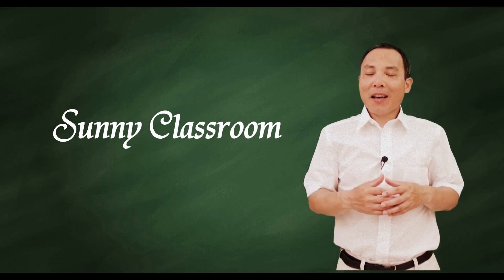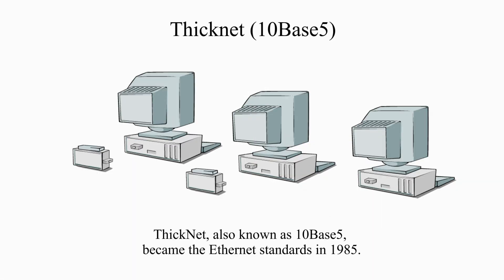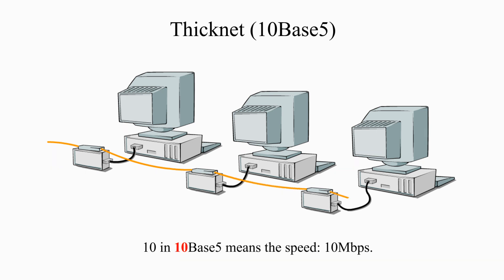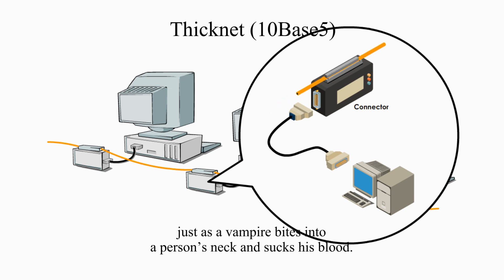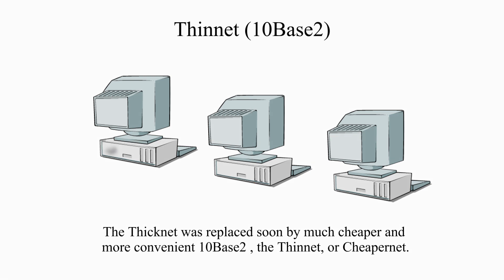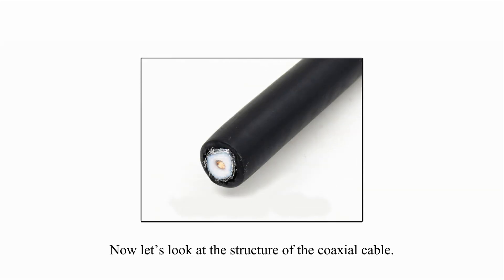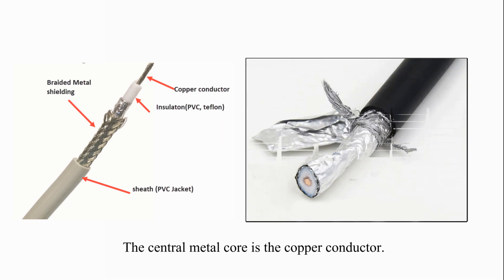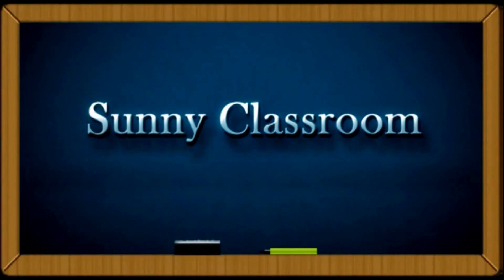Thicknet, Thinnet & Coaxial Cable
Today my topic is about two early Ethernet technologies: Thicknet and Thinnet  and the structure of coaxial cable, type of coaxial cables and their connectors.